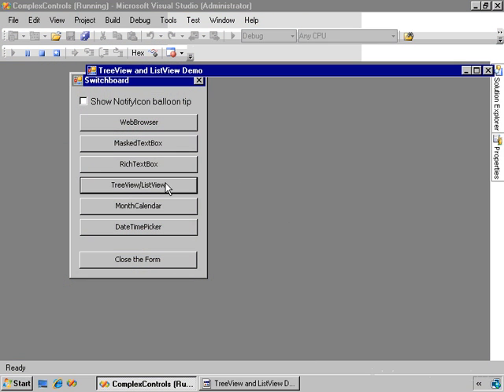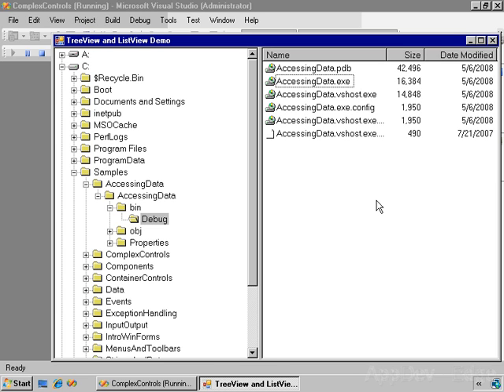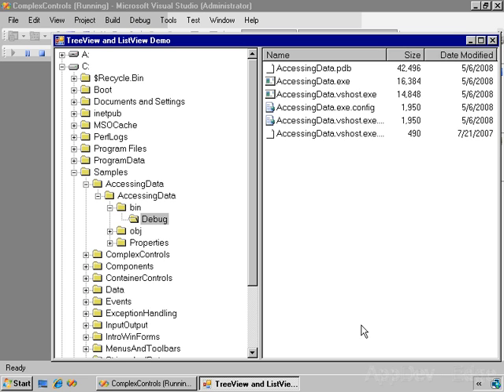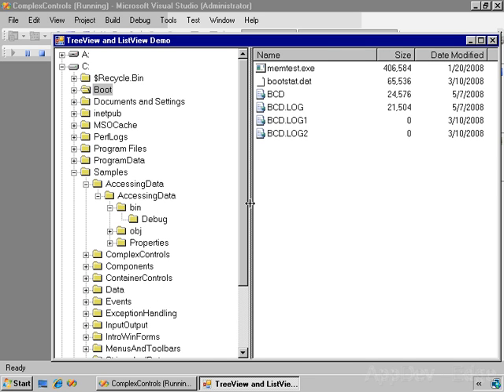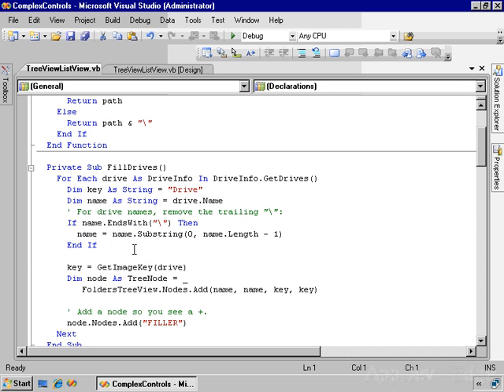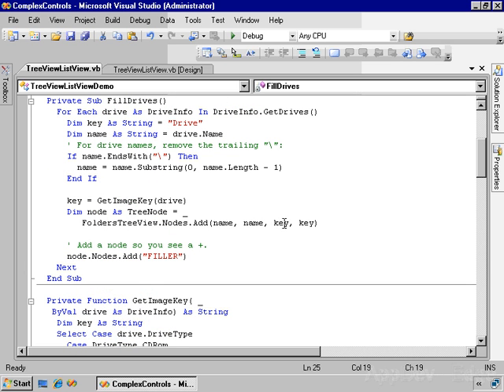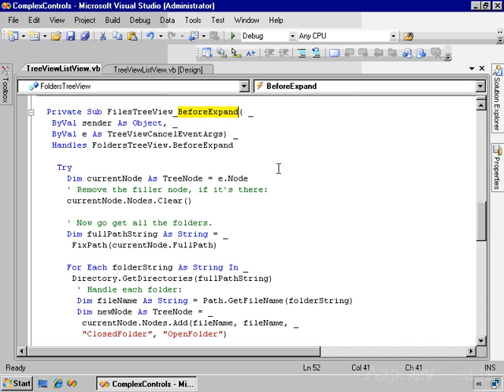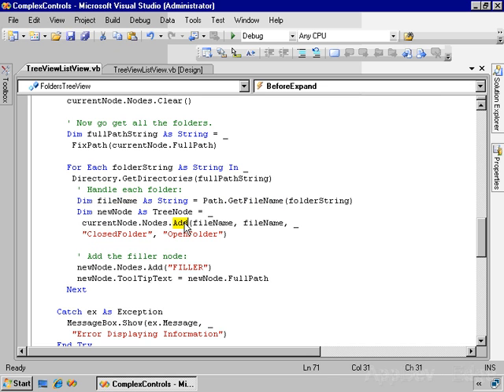Developing Applications using Visual Basic 08 Volume 1: TreeView Control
This course is from the LearnNowPlus Developing Applications using Visual Basic, Volume 1; TreeView Control course with instructor Ken Getz. For more information please visit our